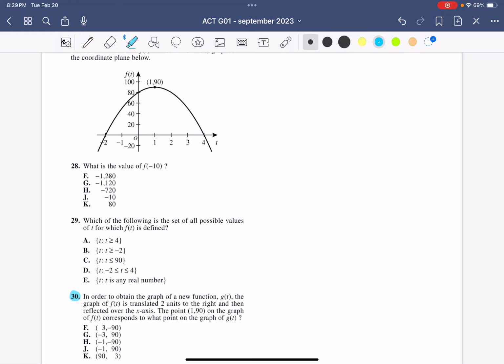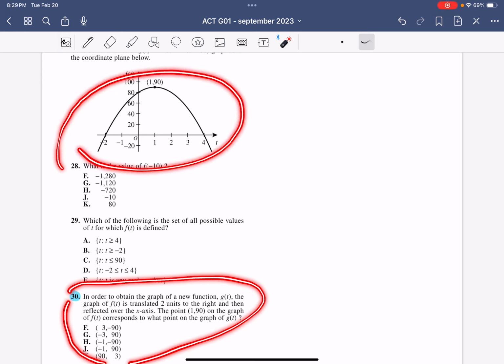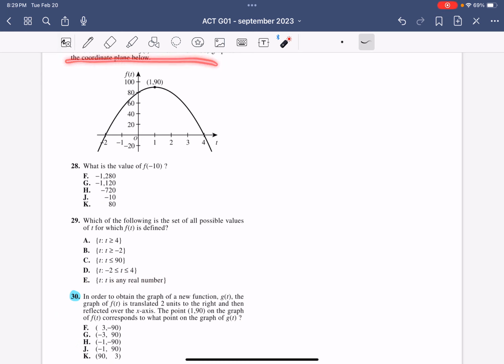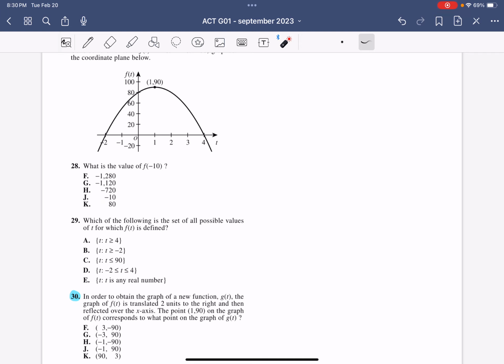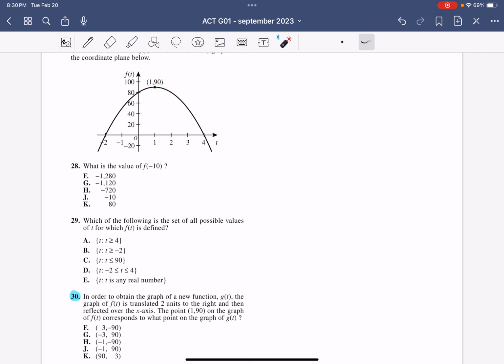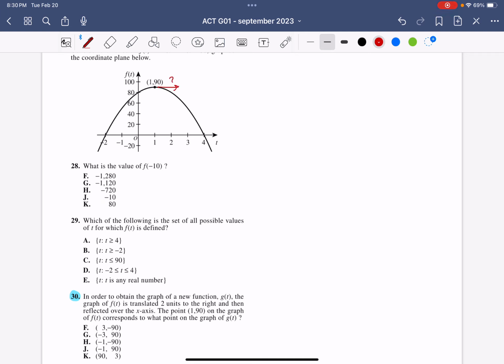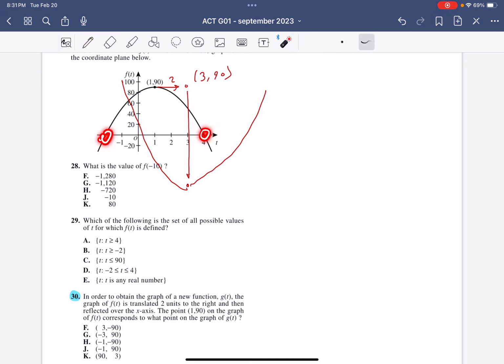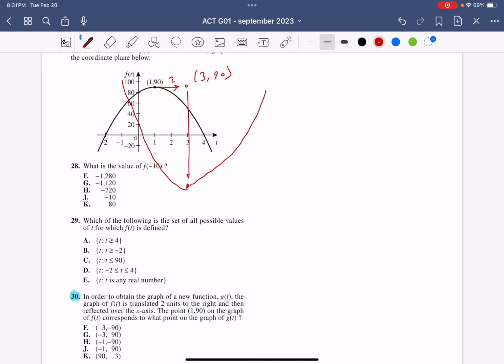ACT G01 Math Question 30